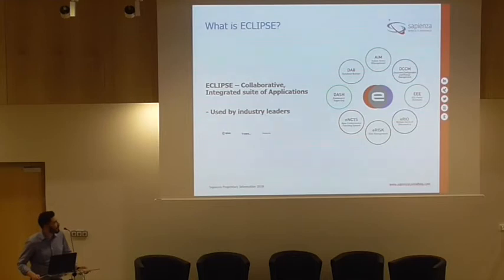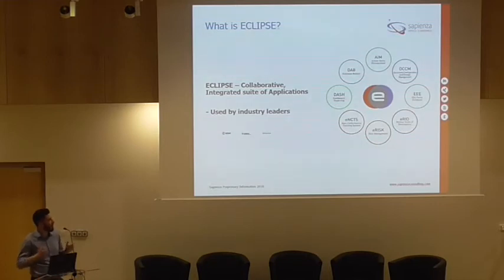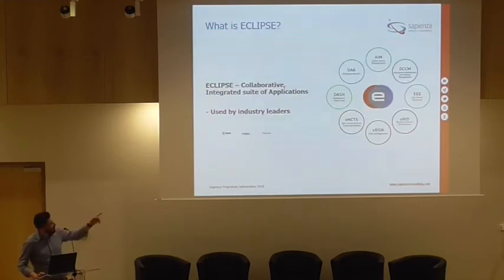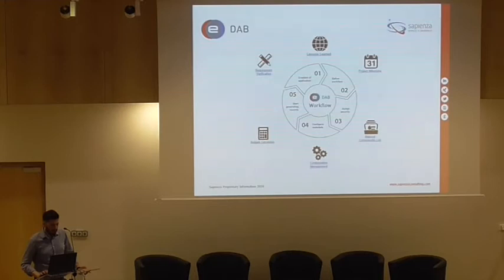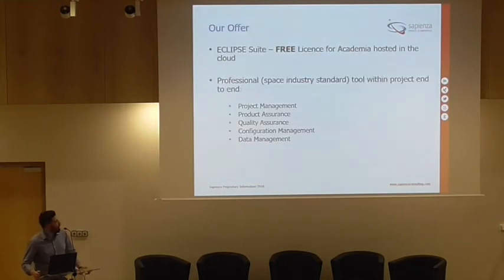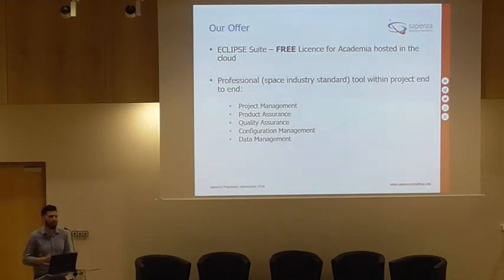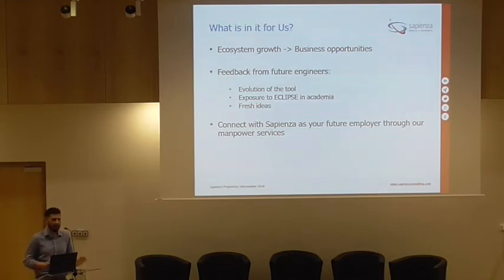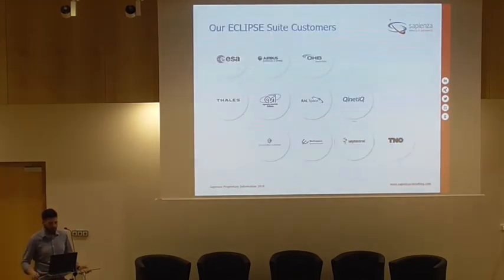2018.B.3.1. ECLIPSE – Professional PM Toolset for Academia Led CubeSat Projects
2018.B.3.1. ECLIPSE – Professional PM Toolset for Academia Led CubeSat Projects

Author(s)
Dennis Roshal (1)

1 Sapienza Consulting, The Netherlands

Session
B.3

Abstract
Academia led CubeSat programmes often take risks in the product realisation and business areas of their space project, paying limited attention to important aspects such as Project Management, Product Assurance, Configuration Management, Quality Assurance and Data Management. This is usually due to the small scale of the operation and the drive for cost minimization, which often precludes the purchase and use of dedicated professional software tools.

With ECLIPSE for academia, Sapienza aims to collaborate with CubeSat programmes and offer an integrated, modular and scalable suite of applications that can be used during their projects end-to-end. The value lies in eliminating the need for several detached tools, which are not tailored for space project management processes, require constant maintenance and tend to become knowledge silos that significantly hinder efficiency. Moreover, the introduction of ECLIPSE within a CubeSat programme gives the students a unique opportunity to work with industry standard software in a learning/live environment.

ECLIPSE is widely used throughout the space sector by organisations ranging from international agencies (ESA), industry primes (OHB, Airbus, Thales) and SMEs (QinetiQ, IberEspacio). In fact, ECLIPSE is the only space-oriented web-based toolset providing an answer to the multifaceted needs of the PA-QA-DM and PM office in space projects. The suite was built on the back of the success of applications employed by all ESA projects and originally designed by Sapienza.

Through collaboration with academia-led CubeSat projects, Sapienza strives to learn more about CubeSat projects and businesses and anticipate their market needs. Evaluating structured feedback received from students and academic staff will provide us with invaluable input for future improvements and evolution of the tools. In return, the academia will be able to use ECLIPSE in their CubeSat programmes free of charge with an educational license. We believe in this form of mutual value creation, based on initial contact and positive feedback from several universities around the world that were facing the challenges described above.

Adherence to common standards and effective management throughout a distributed project team in a small-scale space operation is difficult to achieve without the appropriate tools. With ECLIPSE, Sapienza makes this a possibility and wishes to build a CubeSat community using the tool that can benefit from it and influence its evolution through feedback. With this initiative we also aim to empower the new generation of engineers to face the professional challenges of tomorrow.